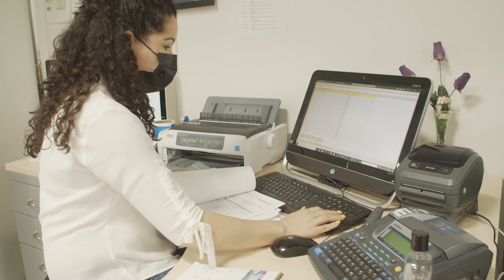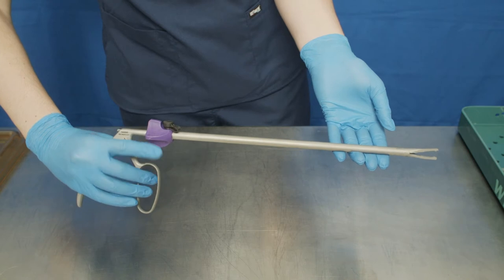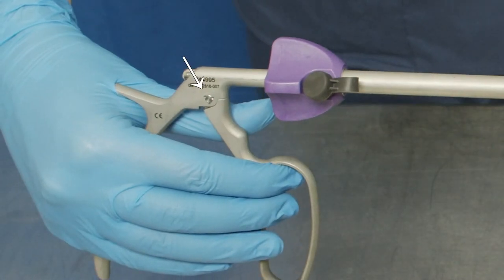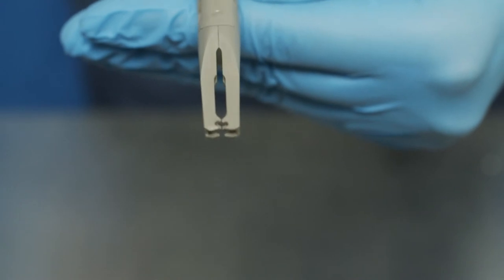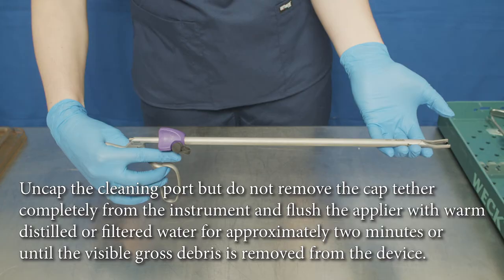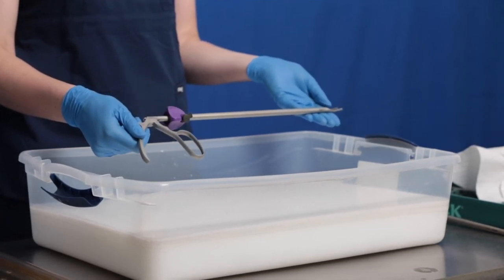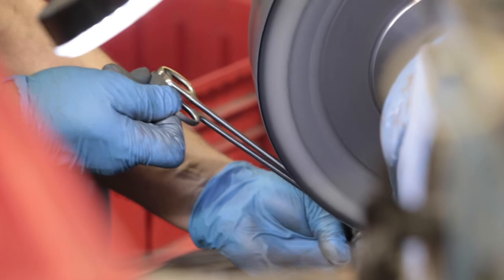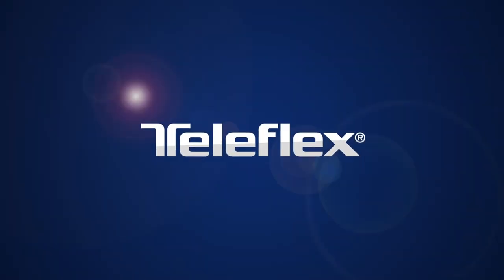Inspection Guide - Weck® Hem-o-lock® Endoscopic ligation Appliers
This video demonstrates how to Inspect Weck® Hem-o-lok® Endoscopic appliers.